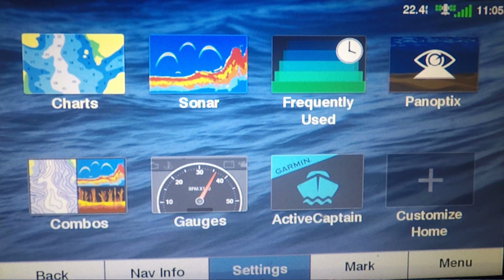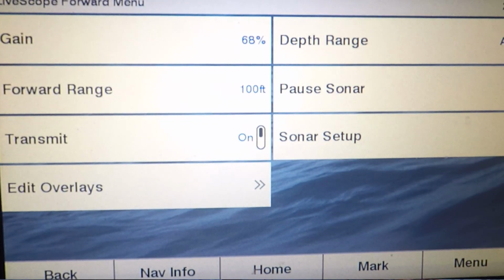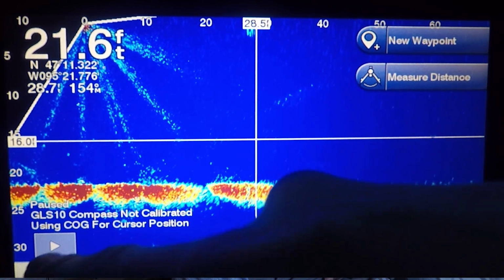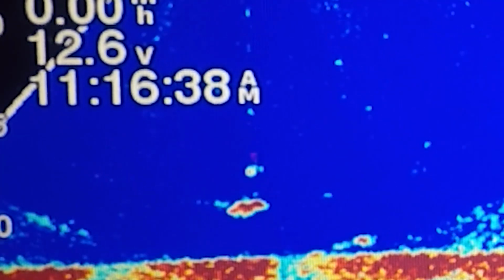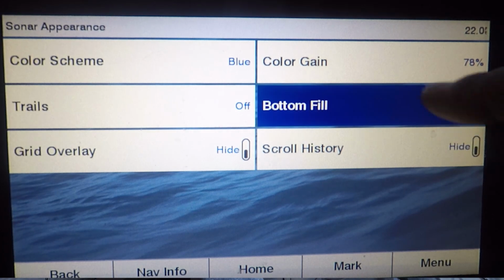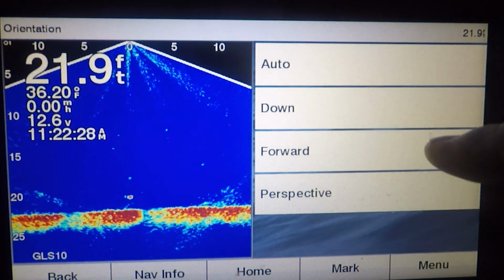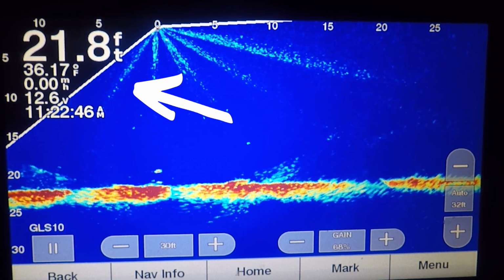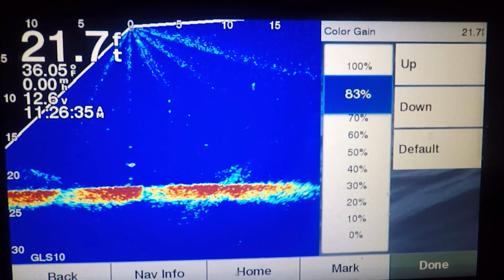Garmin LiveScope 101: Best Settings For A Clear Picture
I have had a lot of people asking about my LiveScope settings, so in this video I go over all of my settings.
This includes:
Gain
Color Gain
Orientation
Time Varying Gain (TVG)
Noise Reject
Color Scheme
PLUS which settings to change from lake to lake.

Gear I Use & Trust

Baits:
Northland Tackle

Underwater Camera
Aqua Vu -